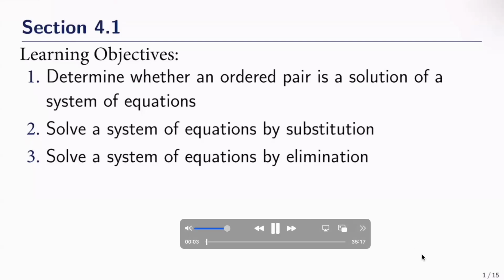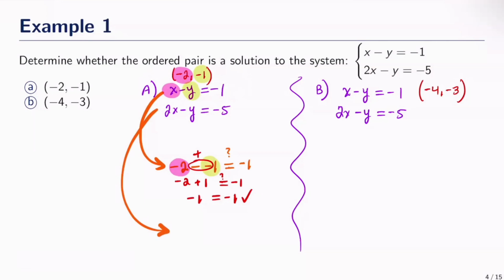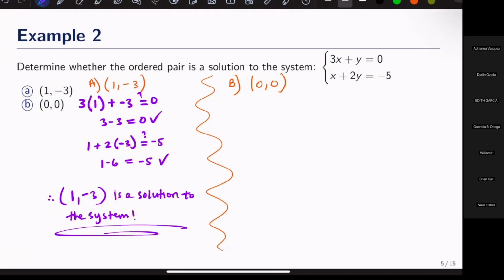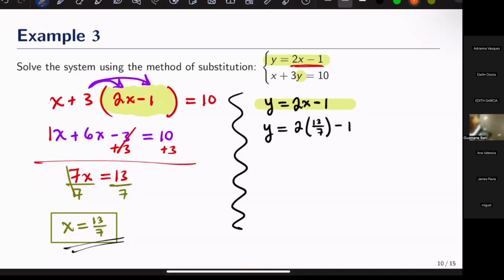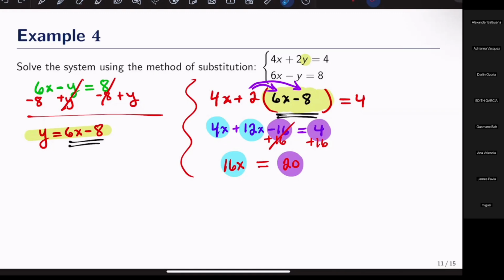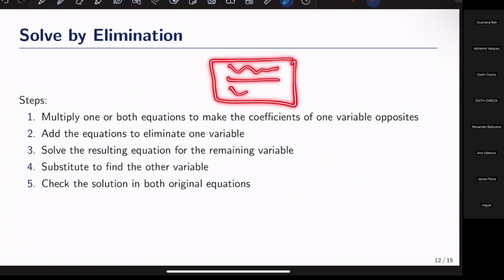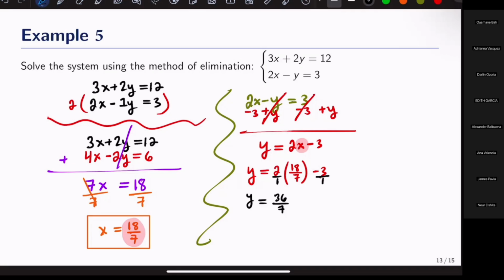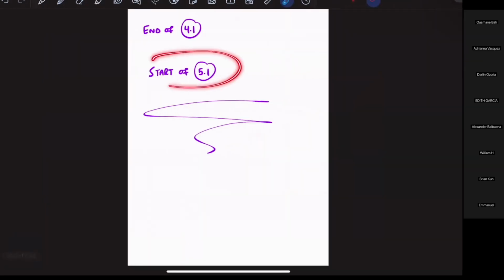4.1 Solve Systems of Linear Equations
Lesson 15
Solve Systems of Linear Equations